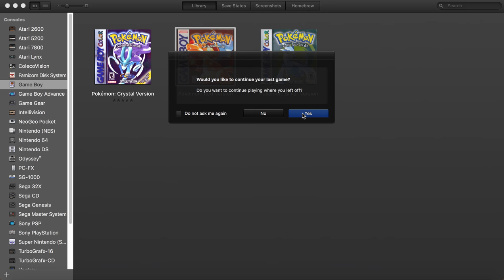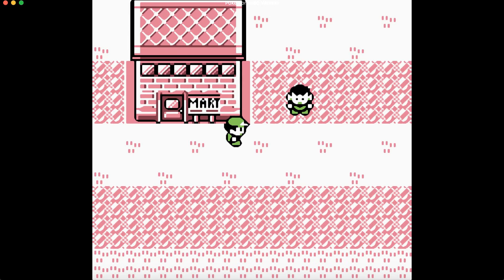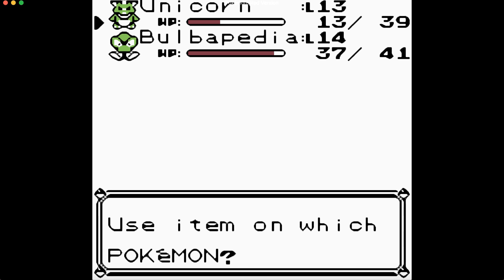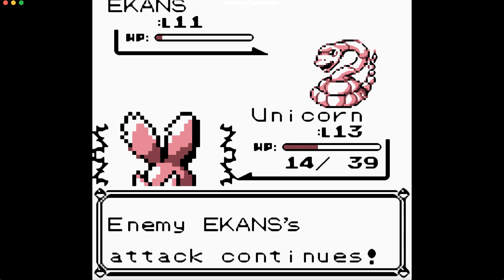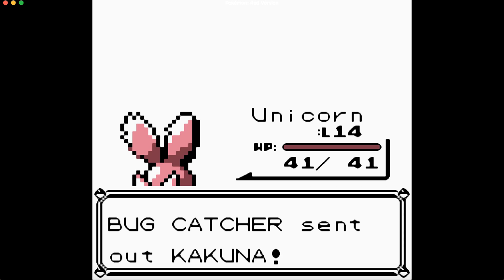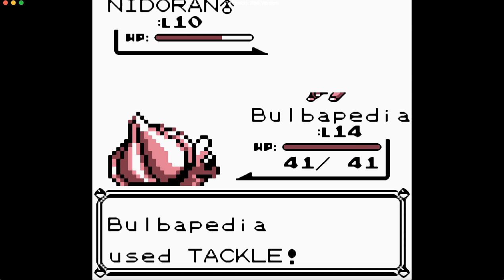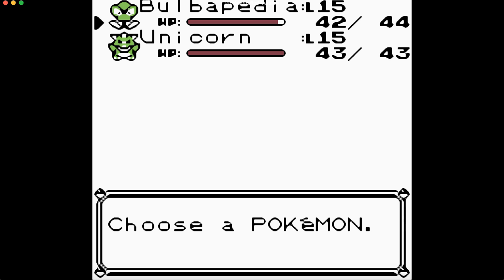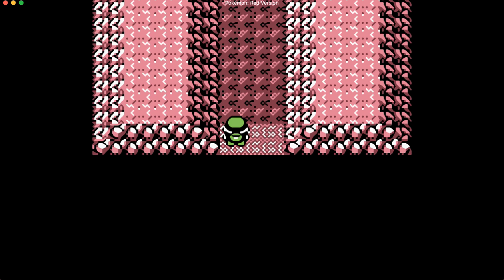Let's Play: Pokemon Red Part 4: Endless Trainers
I'm making this public for now. Once my laptop is fixed this will be made private again and close captions will be finished.

TL:DW We go through Route 3 and stop at Mt. Moon.

I didn't invent Pokemon. Game Freak plz don't sue.